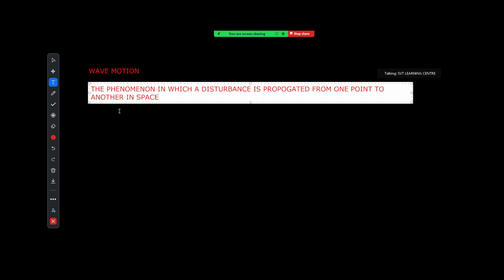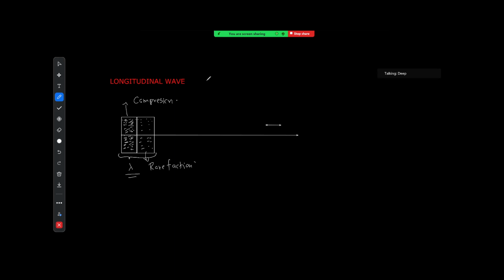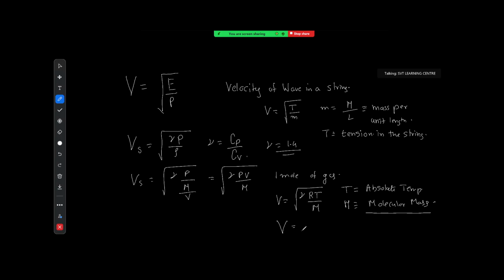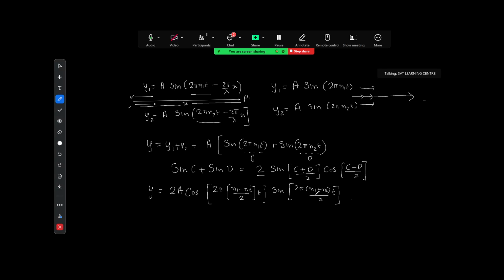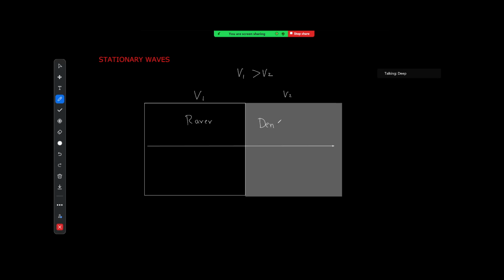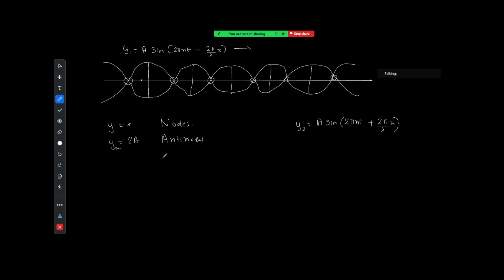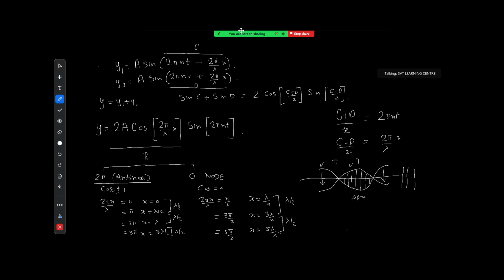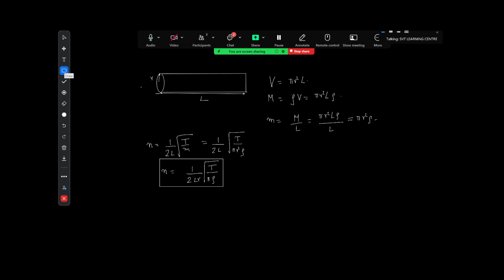Wave Motion Part 1